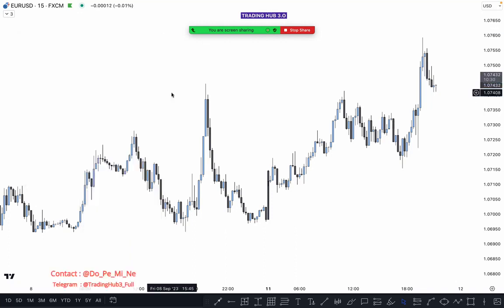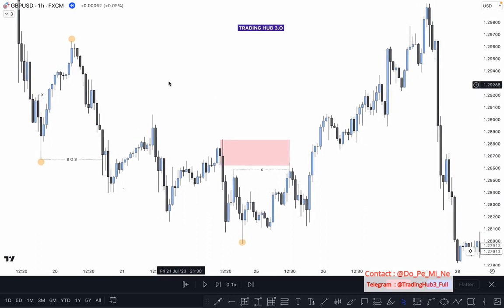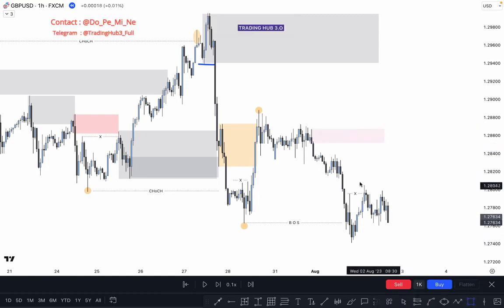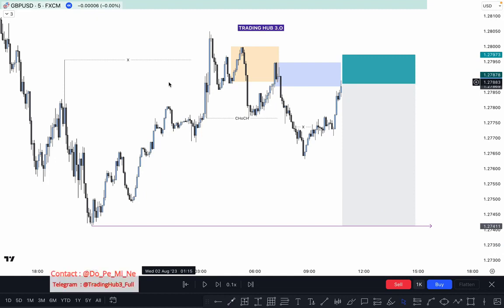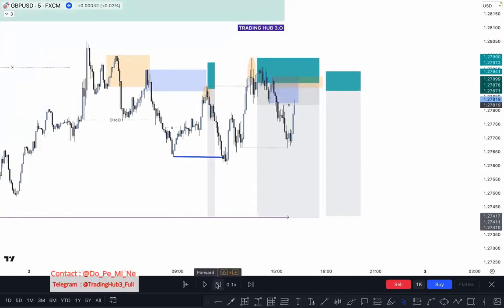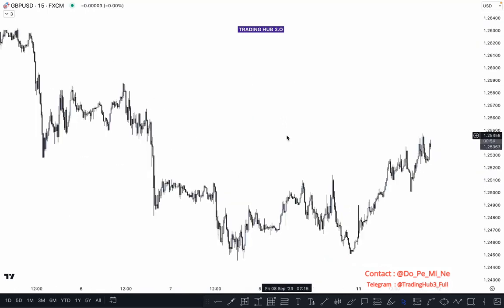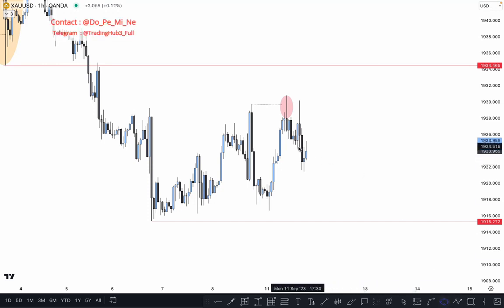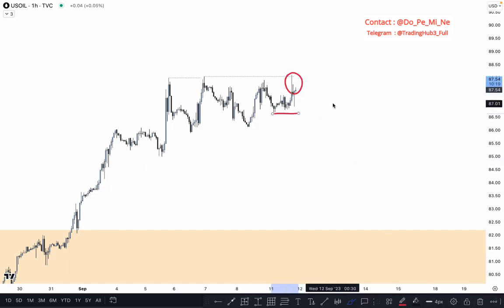Webinar 52 Backtesting and QnA